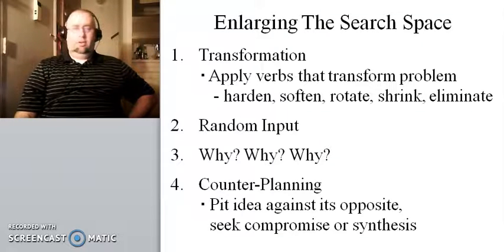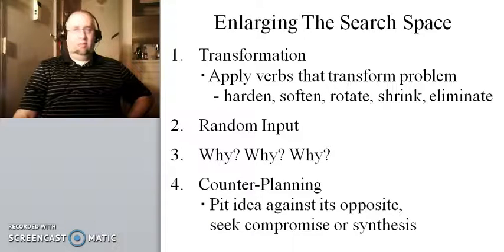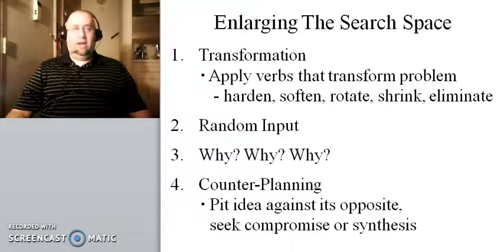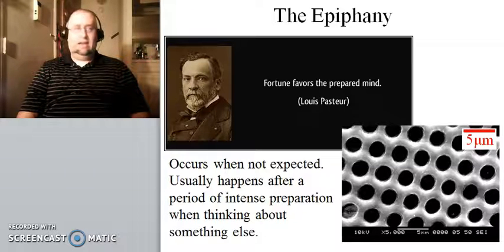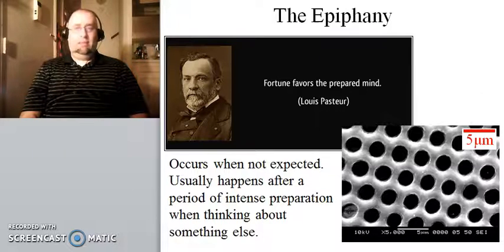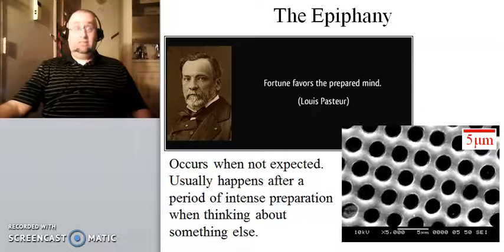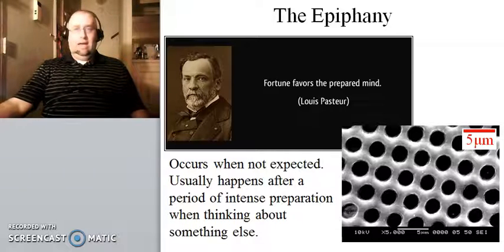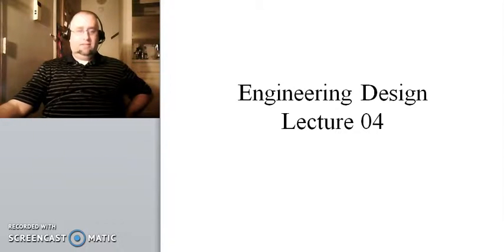Engineering Design Lecture 04 (Video 4 of 4)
In this final video of the lecture, epiphany is discussed as a creative design process. While epiphanies cannot be forcibly induced, excellent preparation can make them occur more readily and frequently. The instructor discusses an epiphany he had as the result of massive mental preparation, which led to his doctoral dissertation research work.